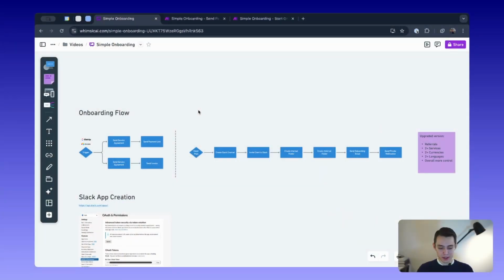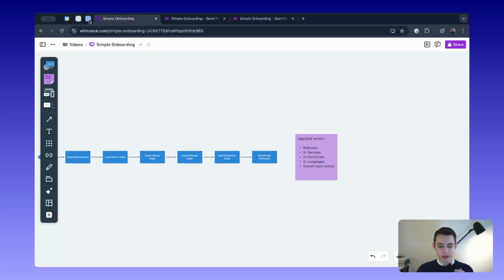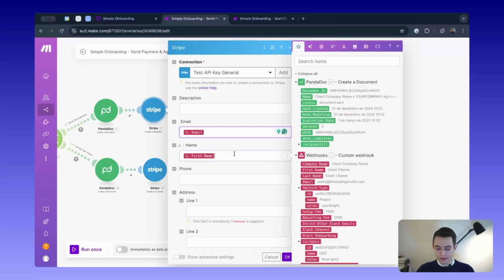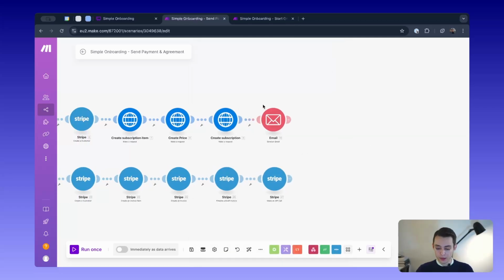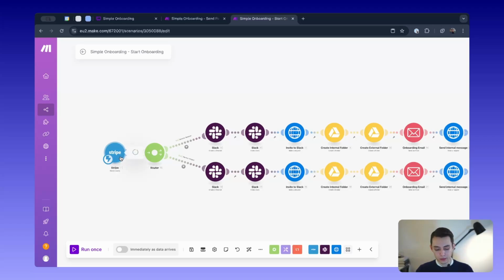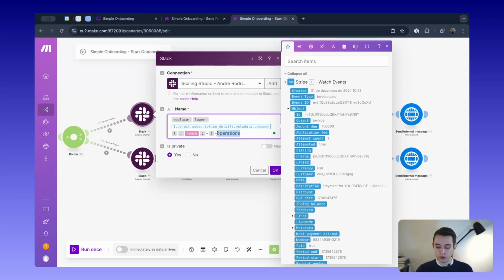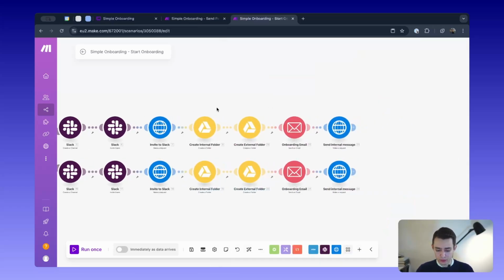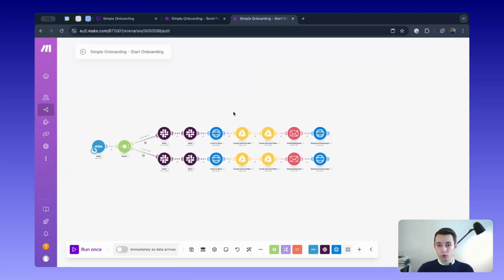This Quick Automation Will Save You 10+ Hours (Files Included)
How to automate client onboarding with Make?

Cut your client onboarding to 60 seconds! Set up this step by step system to automate signups, payment links, and Slack channels, without endless emails.

By integrating Make, Stripe, Slack, and your favorite CRM (like Airtable or ClickUp), you will free up hours, impress new clients, and eliminate back and forth emails.

Here’s what you’ll learn:
1. Set Up Quick Agreements - Use PandaDoc (or Docusign, Acrobat Sign, SignNow…) to auto-send service contracts.
2. Automate Payments - Generate retainer or single-project invoices via Stripe.
3. Trigger Workflows in Make - Link your CRM’s webhook to launch all the steps.
4. Create Slack Channels & Folders – Onboard clients to shared channels and folders instantly.
5. Personalize Final Touches - Send a custom onboarding email or Slack message.

00:00 Intro
00:26 How does it work?
02:12 Step 1: Send Agreements
03:21 Step 2: Instant Payment Links
05:54 Step 3: Start Onboarding
10:30 Outro